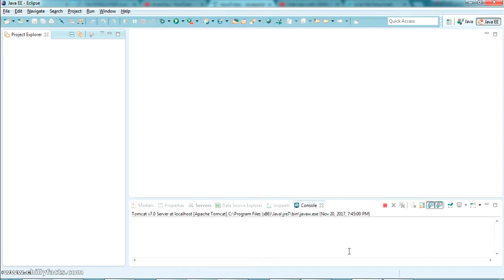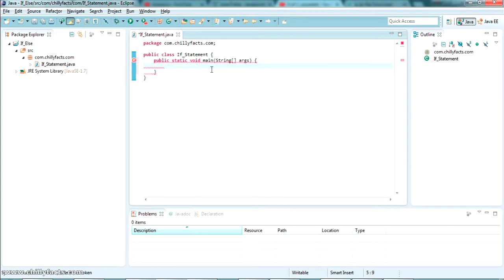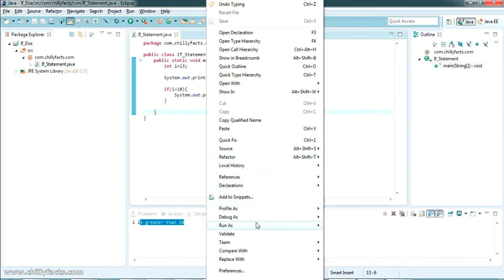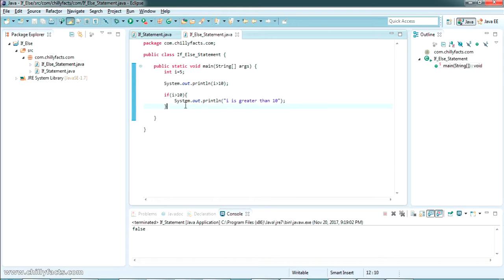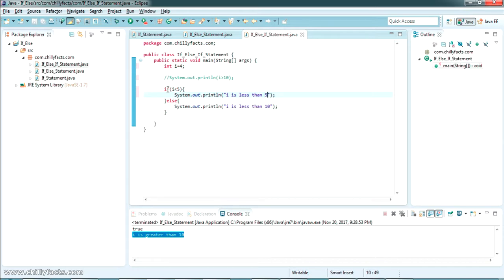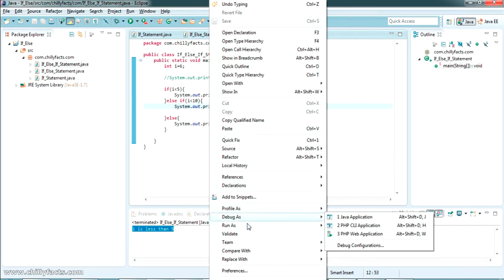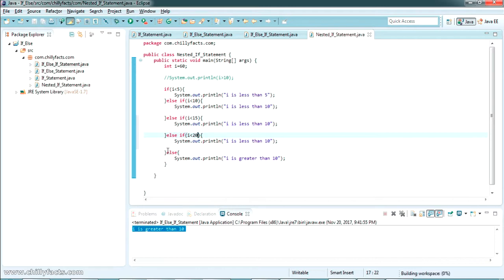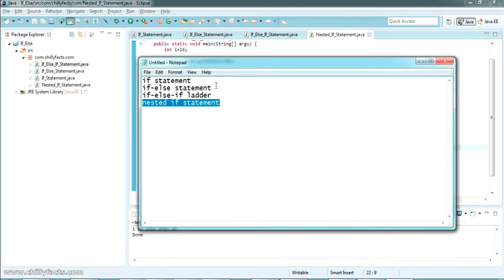java if statement-Simple Java Programs 02